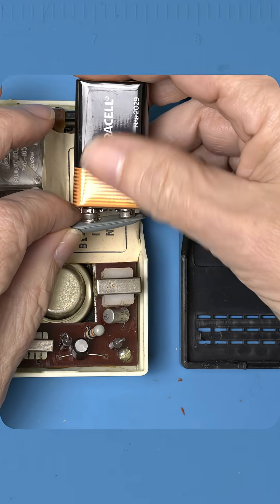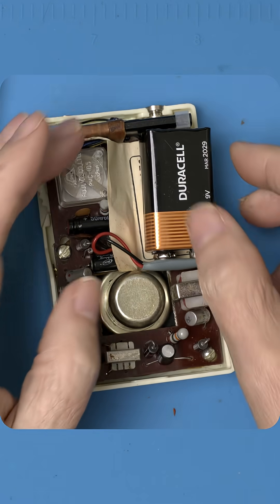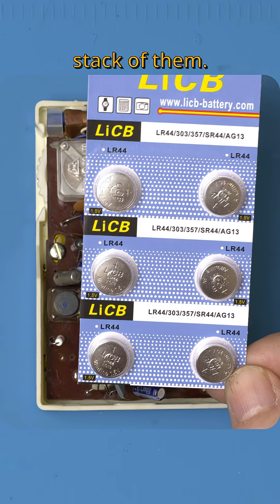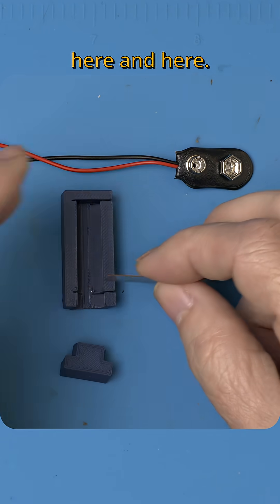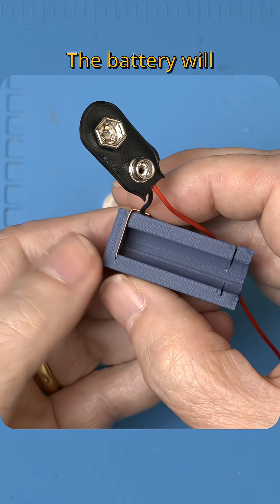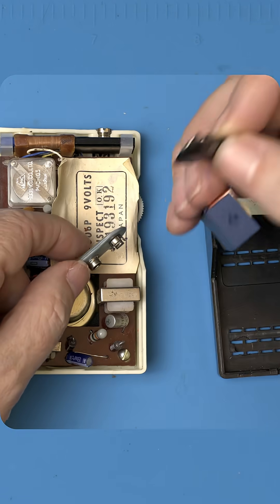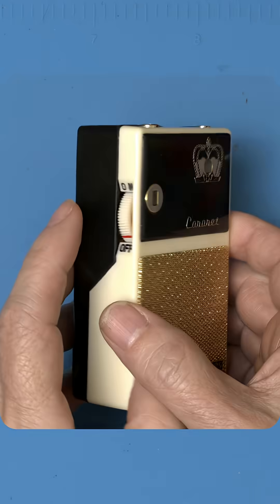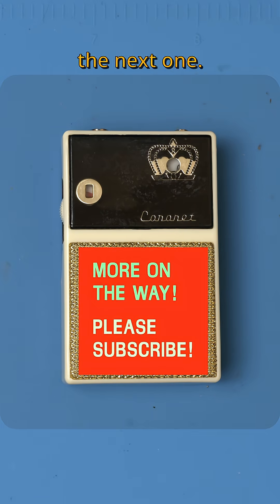When 9V Won't Fit: 3D Printed Adapter to use button batteries in Vintage Radio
This vintage Coronet Boys 2 transistor radio couldn't fit a modern 9V battery in its tiny compartment. My crazy solution? 3D print an adapter for six LR44 batteries in series to create a "skinny 9V." Yes, alkaline LR44s only have 30% capacity of a carbon-zinc 9V, but when your only alternative is a radio that won't close, sometimes compromises are necessary!

Full radio restorations on my channel 👉